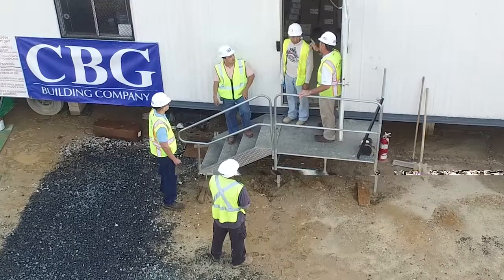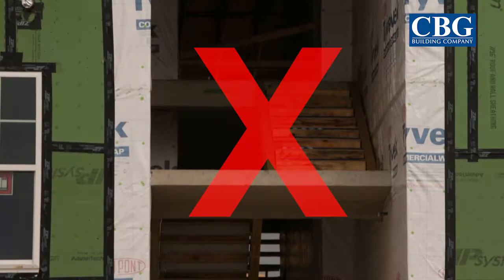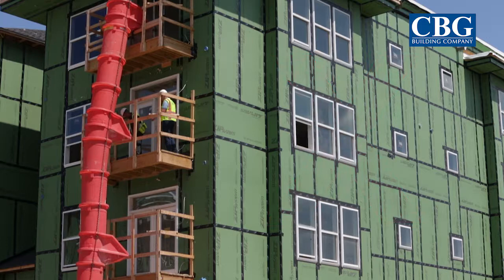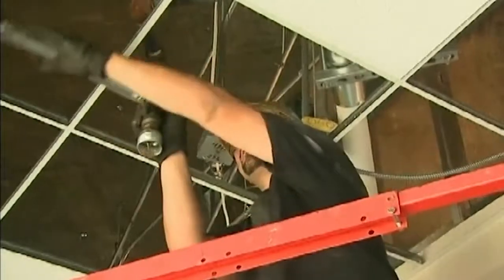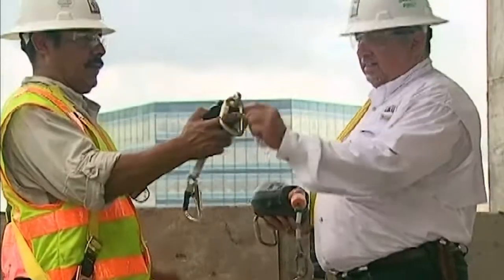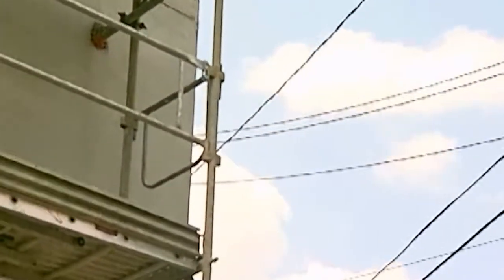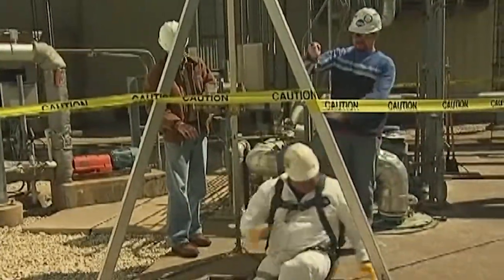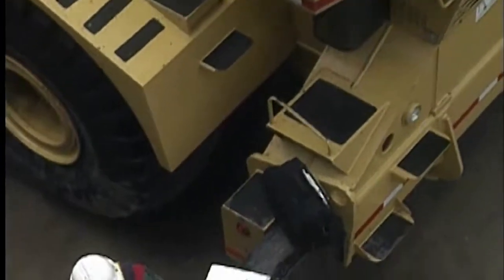CBG Safety Orientation 720p 2016 English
CBG Safety